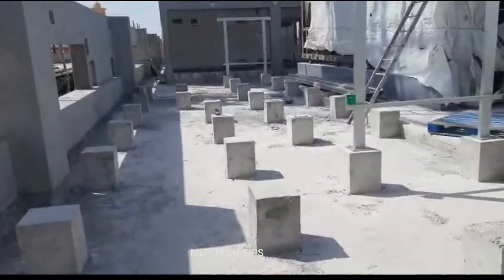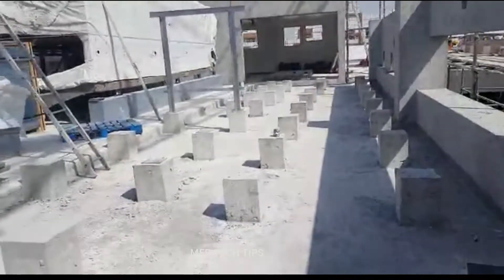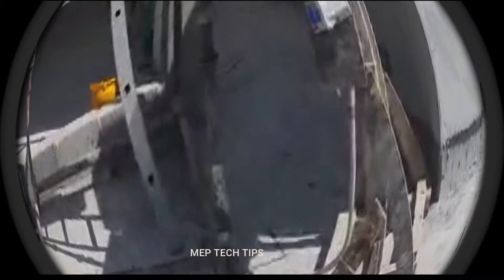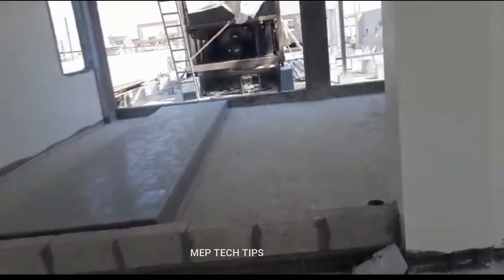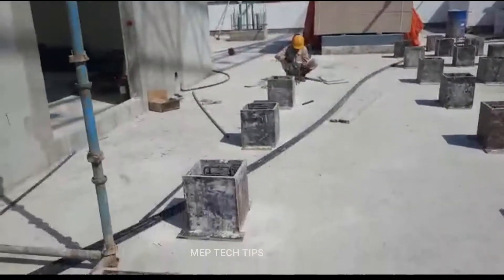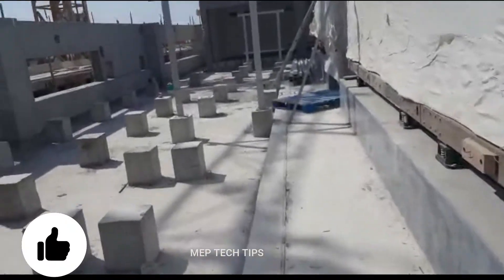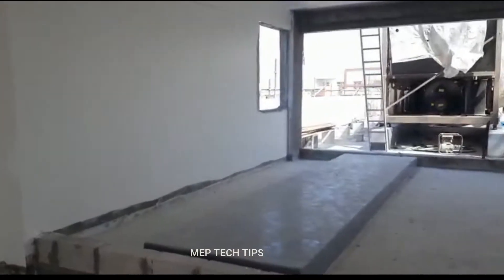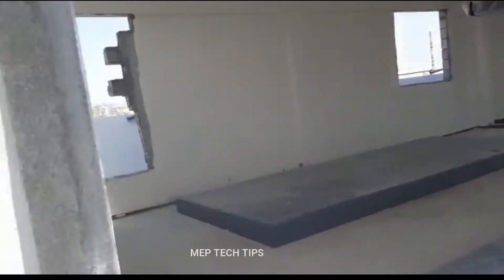ROOF SUPPORTS & FOUNDATION FOR CHILLED WATER PIPE & FOR OTHER MEP SERVICES by MEP TECH TIPS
Assalamualikum Friends

In this video am sharing about roof supports and foundation details for MEP services and chilled water pipe with maintenance clearance.

 If you like, I ask you to SUBSCRIBE to the channel and do not forget to activate the bell to not miss anything posted on the channel, also SHARE with a friend, thank you all, and good luck with your project.
Thanks